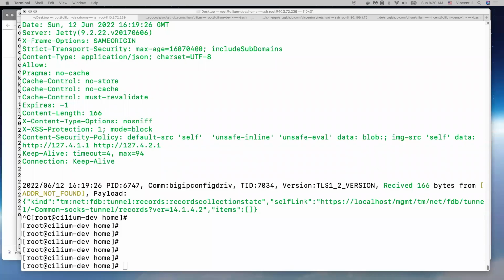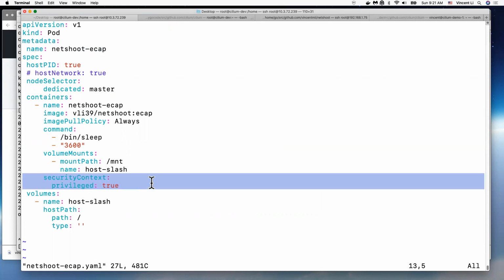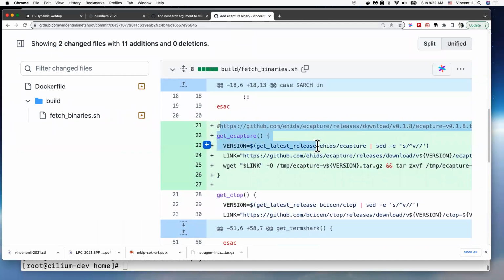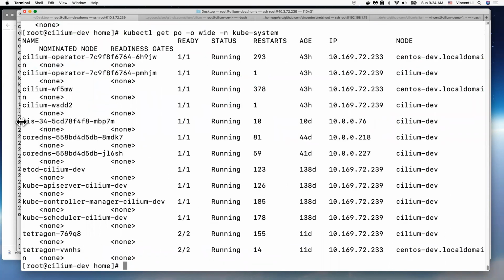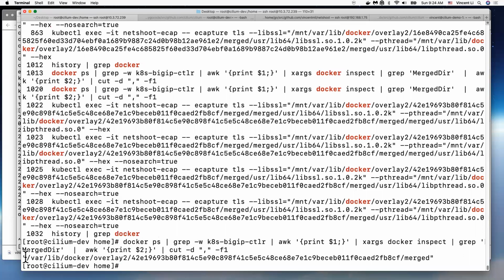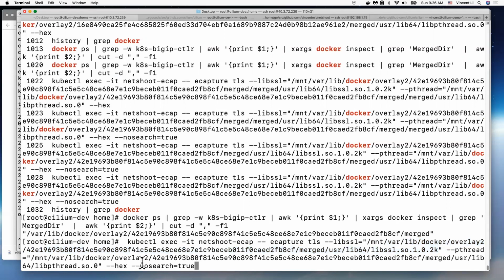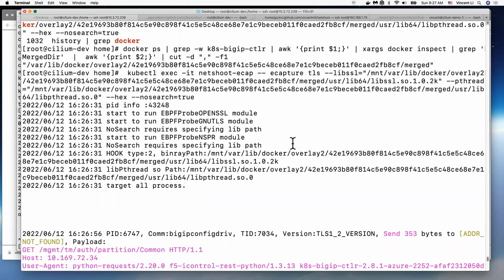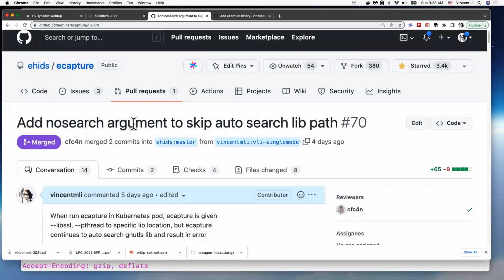eCapture in netshoot pod to capture another pod TLS/SSL clear text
Run ecapture in netshoot pod to capture k8s node or another pod TLS clear text